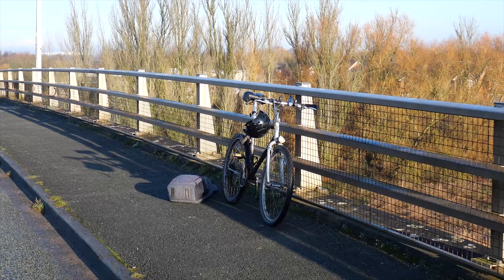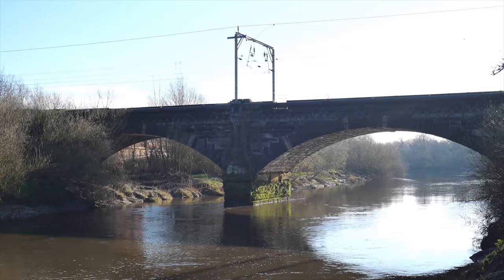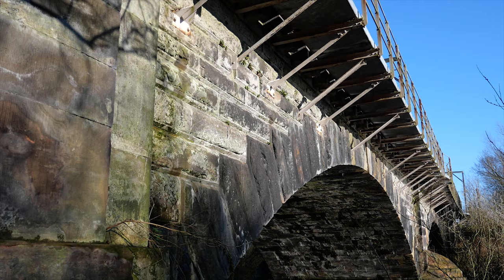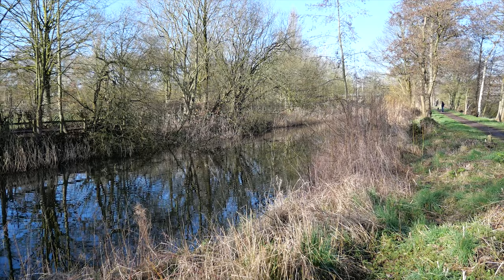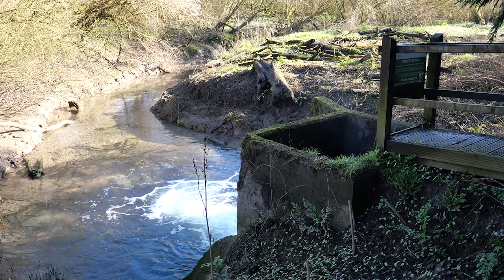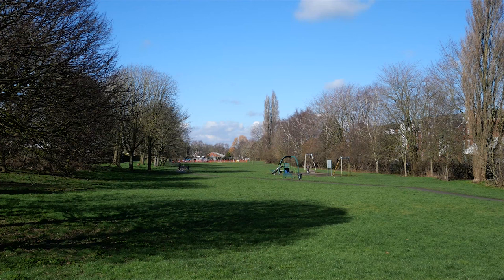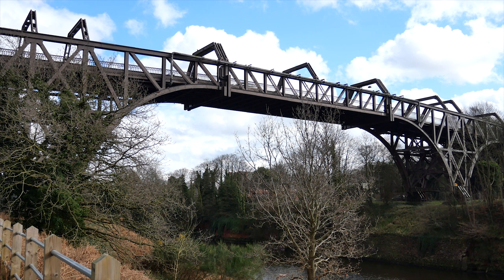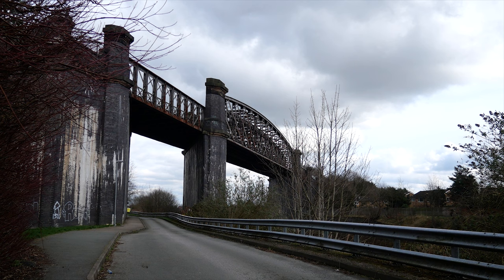The Trans Pennine Bimble: NCN 62 Episode #7 Forrest Way to Latchford Locks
This week my stomping ground. The manor of the Bimbler.

If you feel like supporting the channel feel free to find me